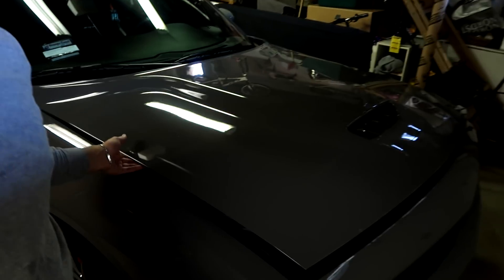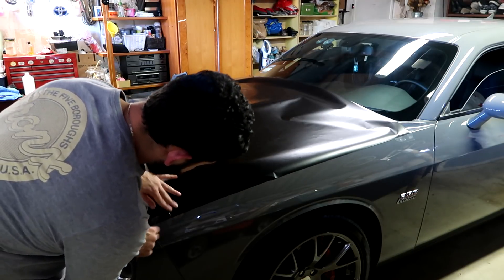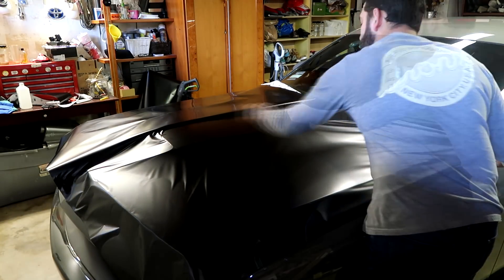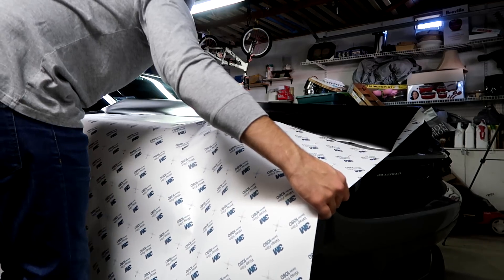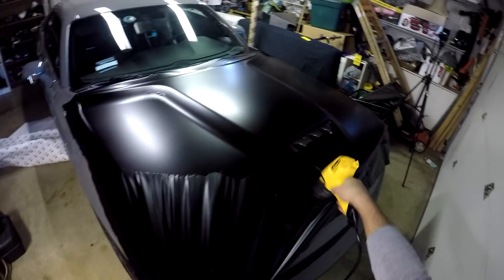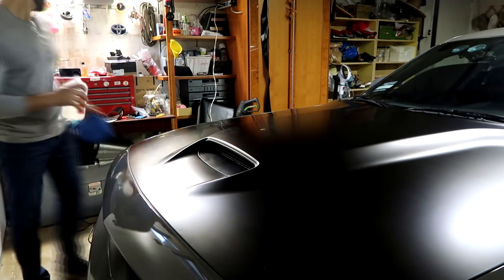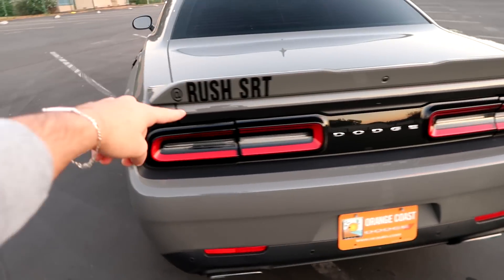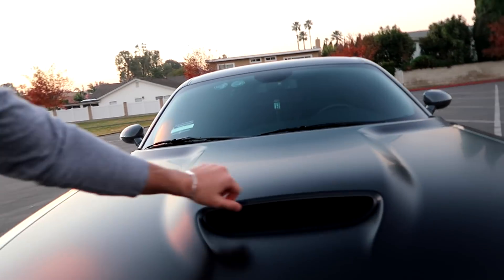How to Wrap a Challenger Hood! Step by Step Tutorial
In this video I show you step by step how to wrap the hood on your Dodge Challenger like a professional. For a quarter of the cost of a professional shop!

The Vinyl size I used was 5ft x 7ft I have about a 1ft of extra so you can get 5ft x 6ft and save a little bit.

Here is everything you'll need to complete this project!

Vinyl Wrap Used:

Tools Needed:

Heat Gun:

Video Equipment
Main Camera:

Car Camera Mount: